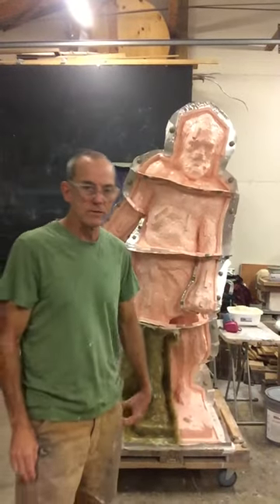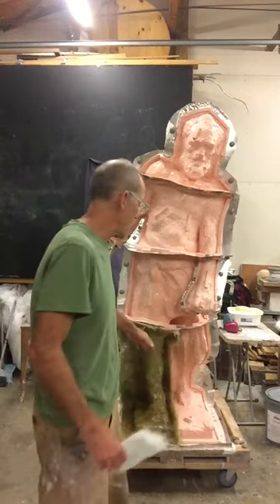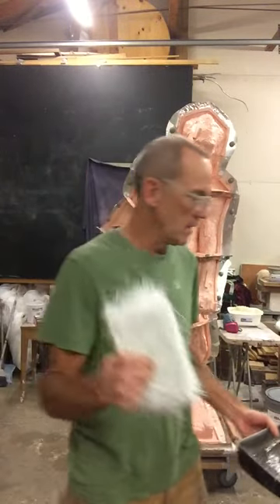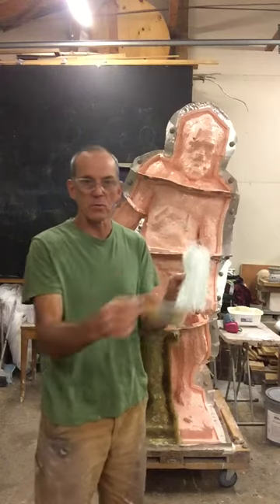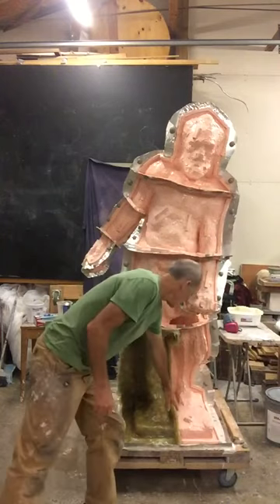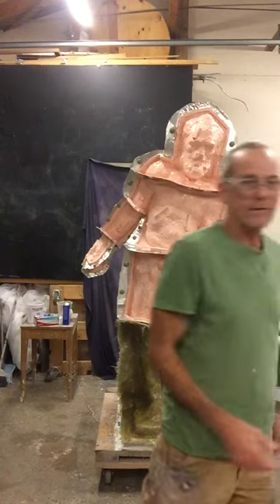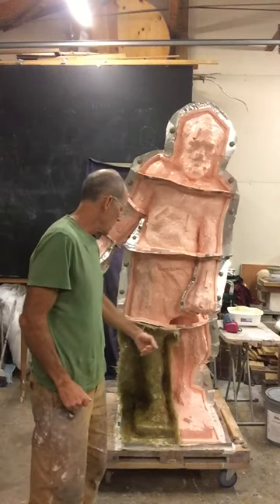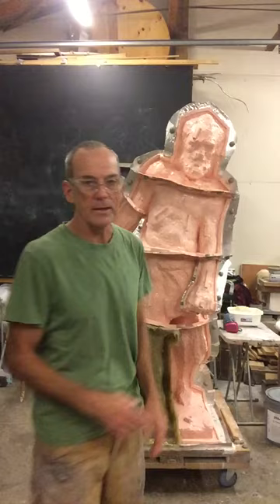Rick Weaver Molding and Casting a Life Size Sculpture Part 12